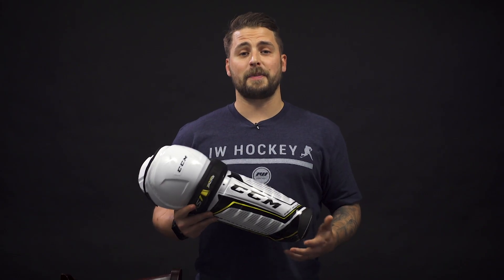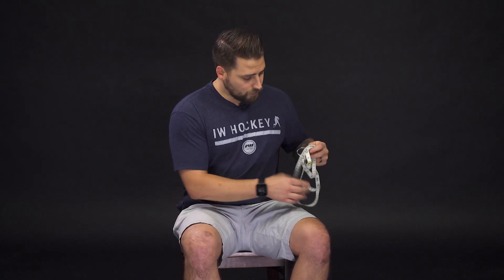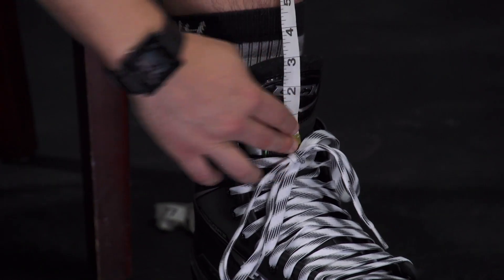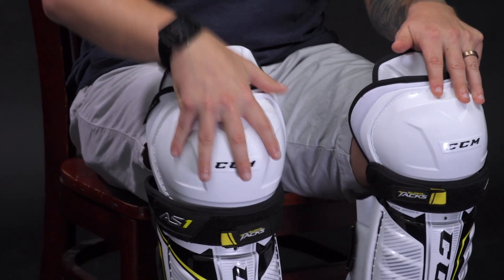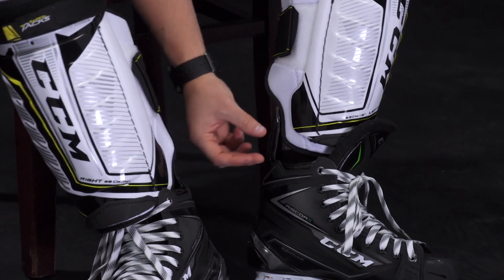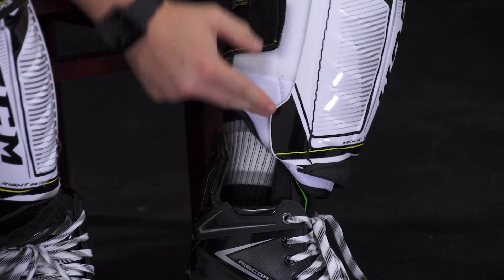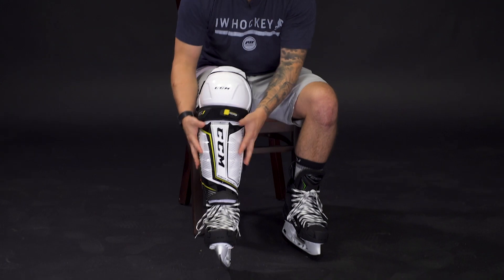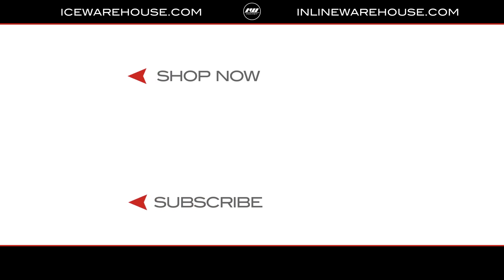How to Size a Hockey Shin Guard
Learn how to properly size a hockey shin guard with the help of IW Hockey. IW Hockey also shows the two ways shin guards can be worn as well as show the signs of proper and improper fits.

Check out IW Hockey's wide shin guard selection by clicking

For even more information on how to size and select other hockey protective gear,